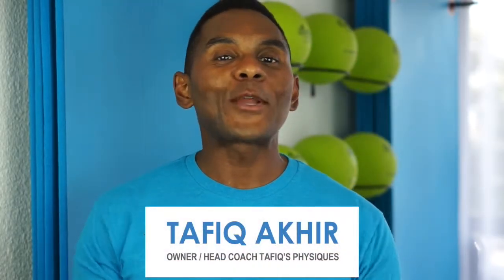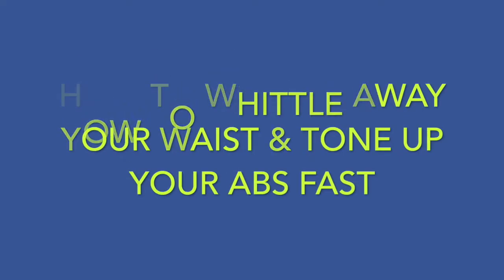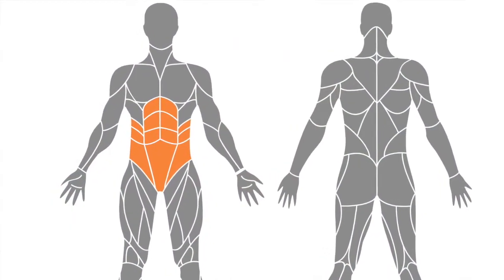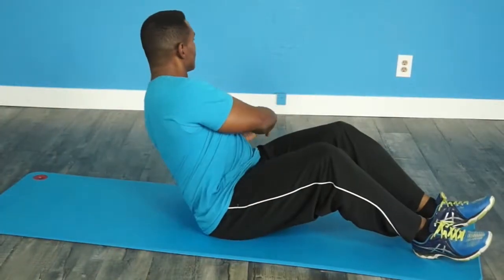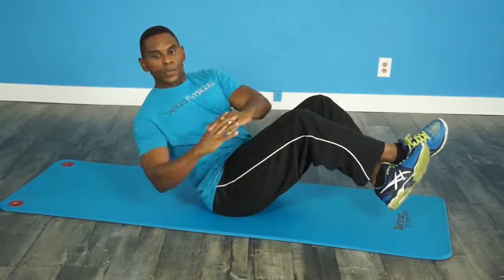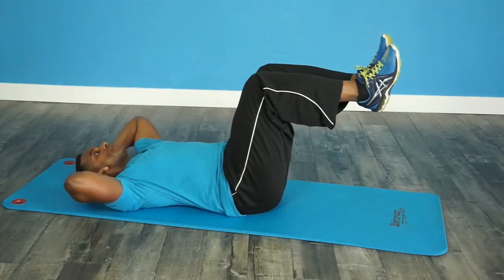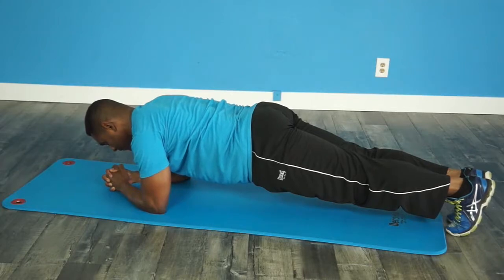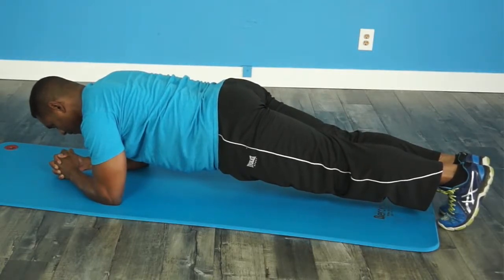How To Get Toned Abs Fast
Tafiq Akhir​ is sharing a few moves to help you whittle away your waist and tone up your abs fast.

To train with Tafiq or one of his elite fitness coaches at Tafiq's Physiques​ sign up